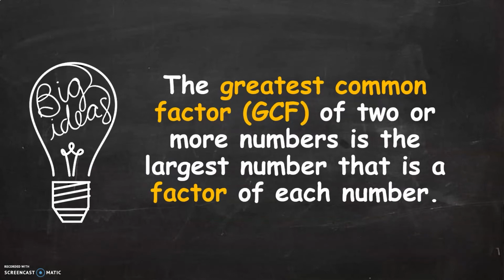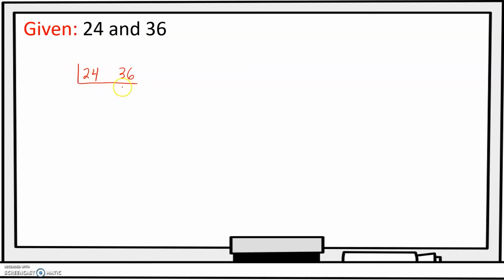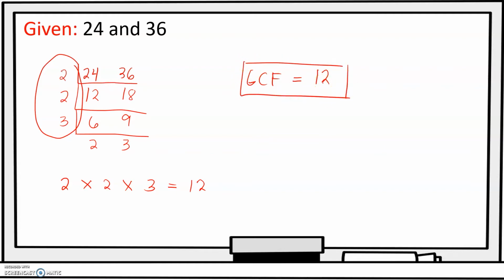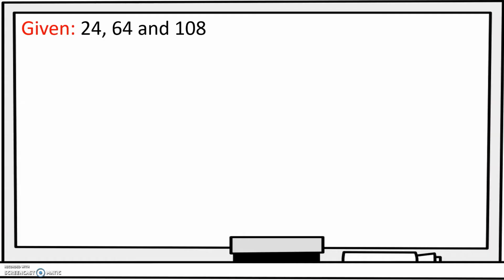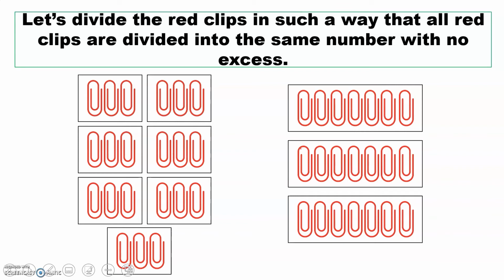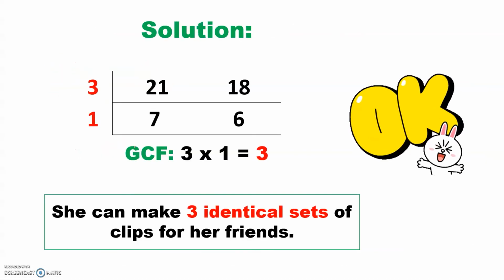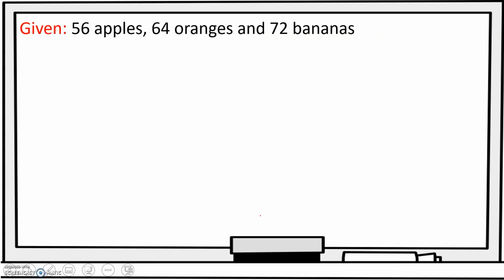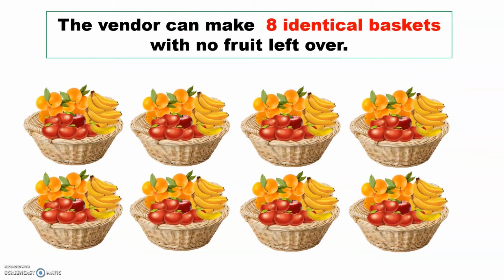Grade 6 Math: Greatest Common Factor (GCF)